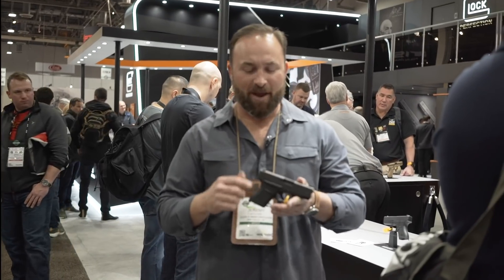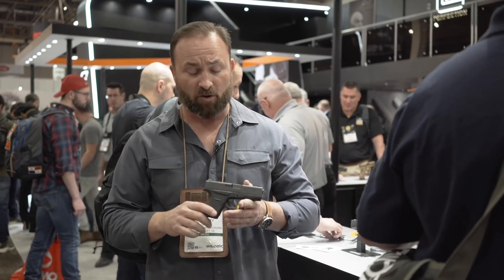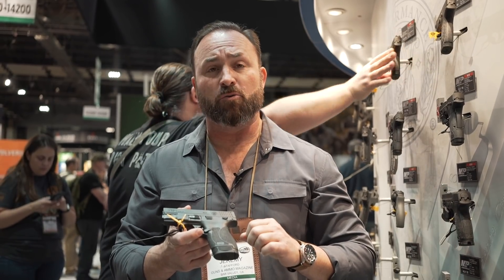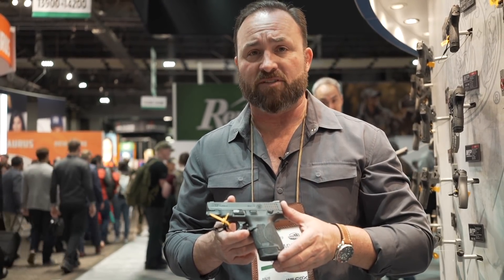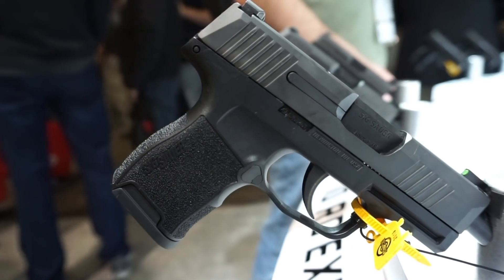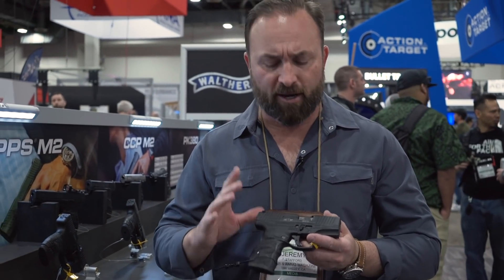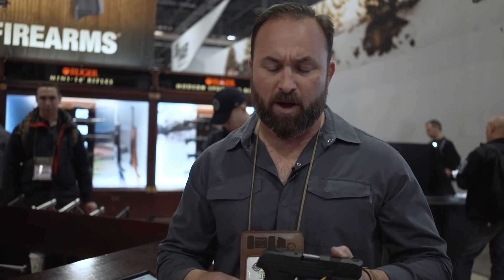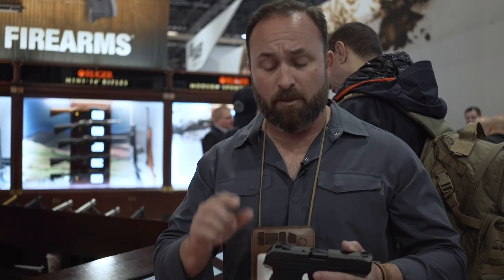Top 5 Concealed Carry Handguns for a Baller on a Budget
Quick run downs of the Glock 43, Smith & Wesson Shield, Sig P365, Walther PPS and the Ruger Security 9 while they were all together at SHOT Show 2019.
If you have or get your hands on any of these, make sure you get your magazines at Gunmag Warehouse.